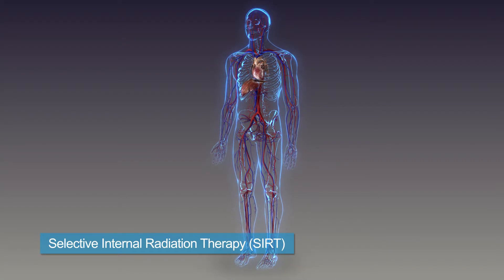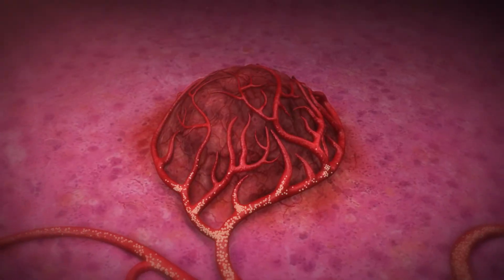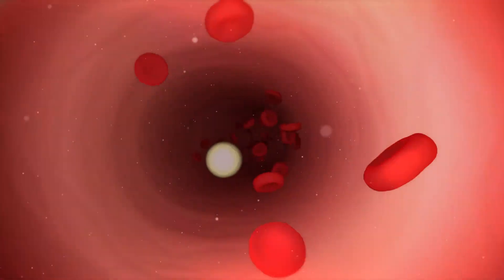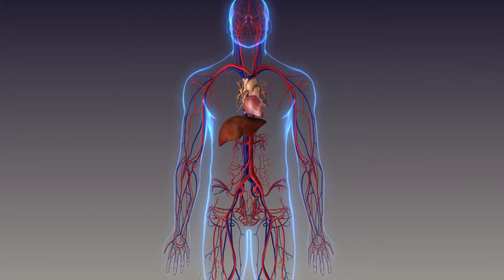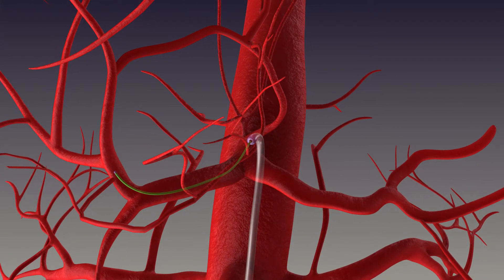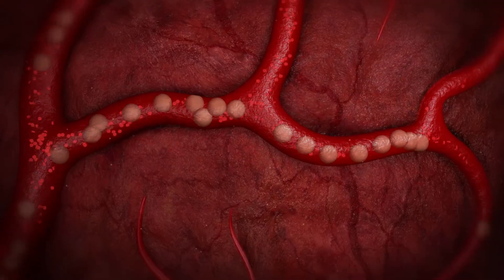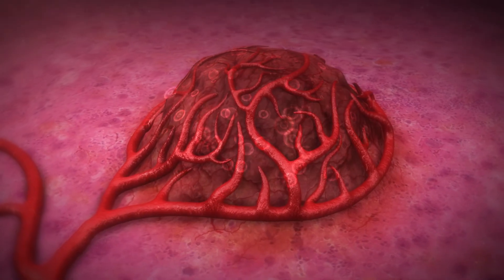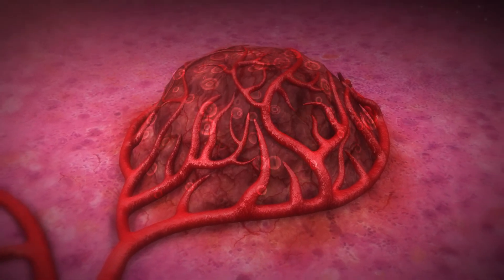Y90 Treatment for Liver Cancer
Interventional radiology is a medical specialty that uses image guidance to offer minimally invasive procedures for a variety of diseases as an alternative to traditional surgery. Interventional radiology is a solution for patients who want an alterative to traditional surgery or who are not good surgical candidates. Most procedures only require moderate sedation and patients can be discharged the same day.